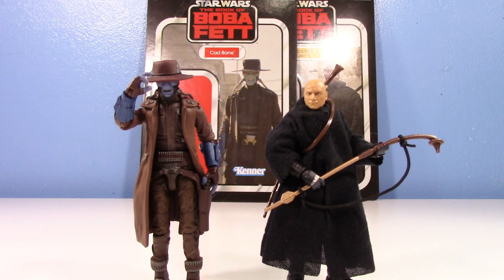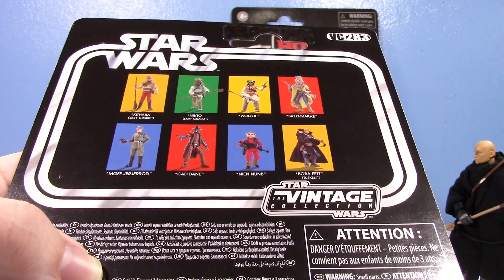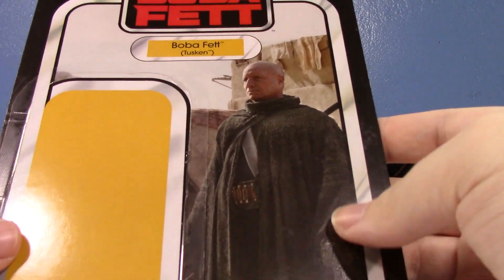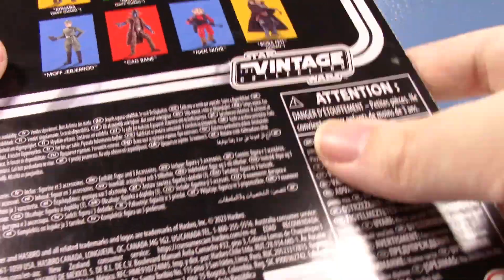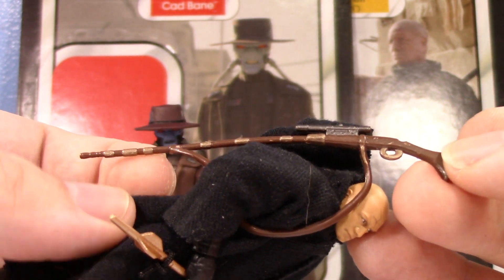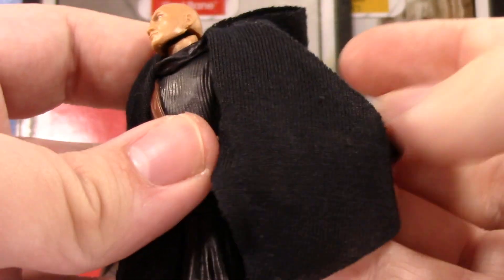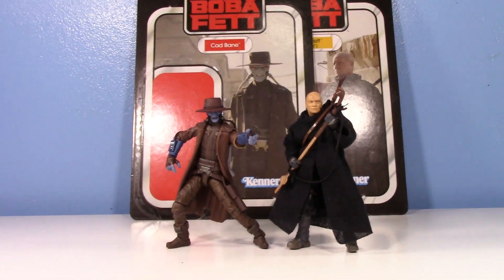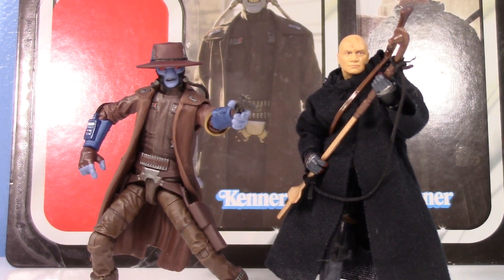The Vintage Collection 3.75" Cad Bane, Boba Fett (Tusken) Book of Boba Fett | Jcc2224 Review